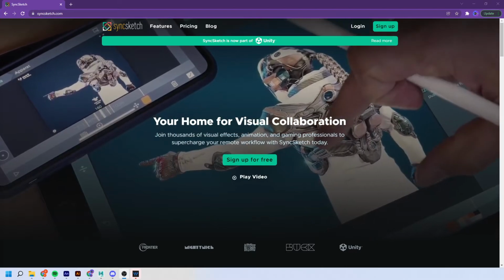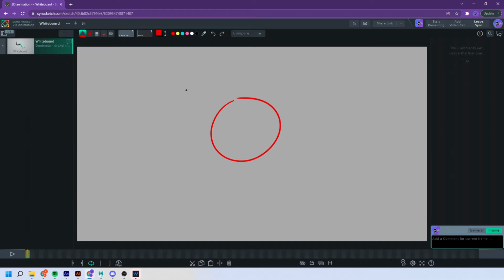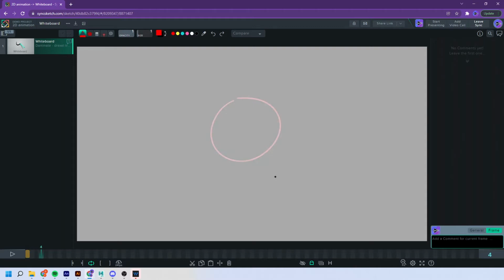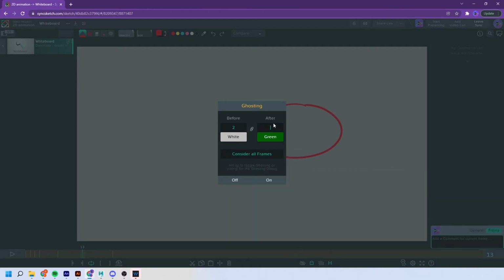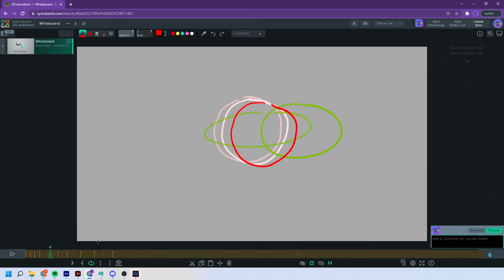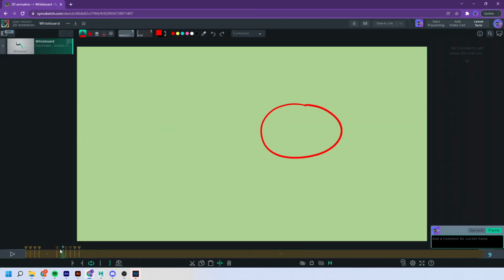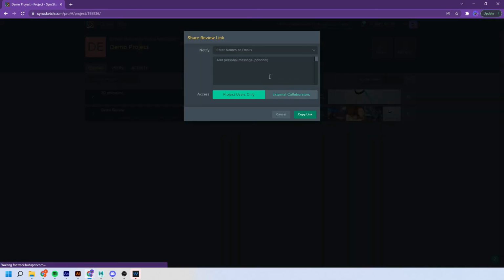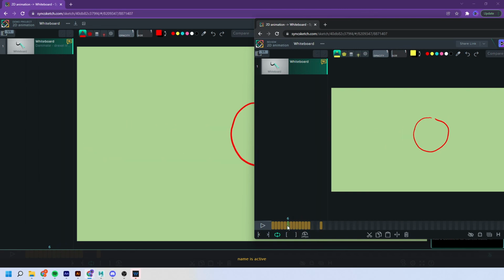2D ANIMATION ONLINE FOR FREE - SyncSketch for 2D Animation Tutorial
Learn how to use SyncSketch as a 2D Animation Platform!
0:45 Creating a new board for 2D
1:15 Drawing and animating
3:00 Keyframing
5:20 Moving frames
5:47 Extending timeline
6:28 Exporting frames
7:21 Sharing project link and sharing with other people